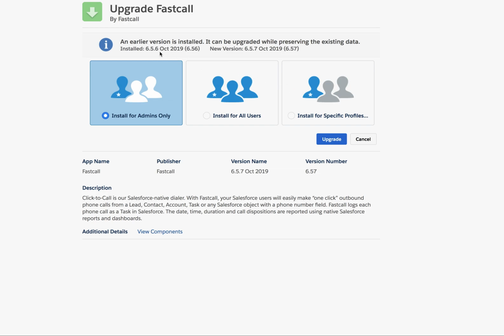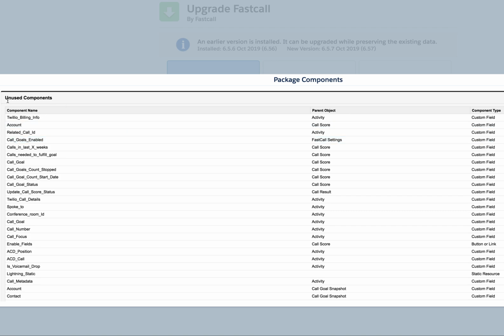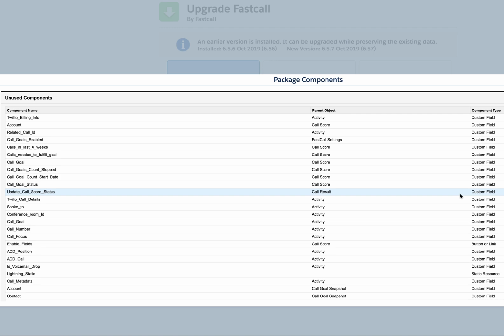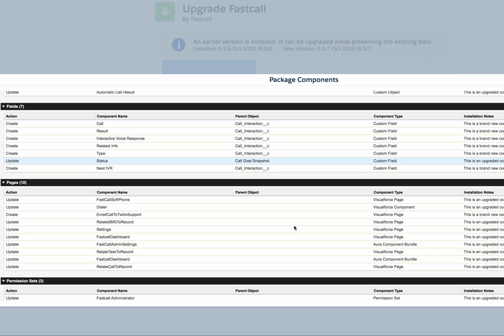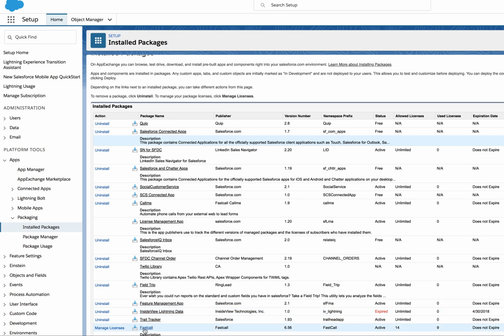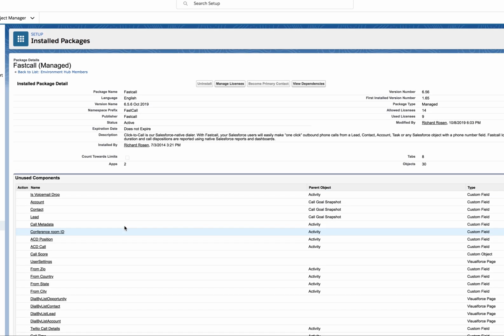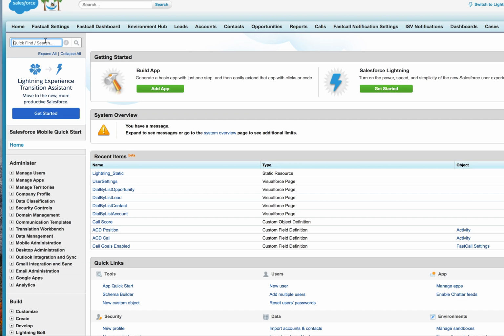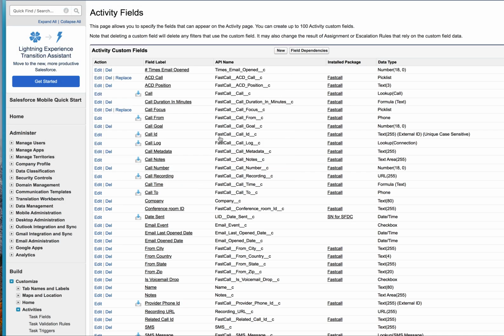Upgrading Fastcall in the AppExchange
How to upgrade Fastcall from the Salesforce AppExchange.